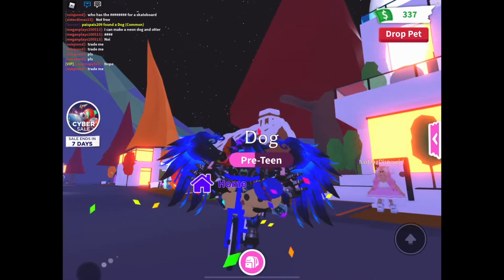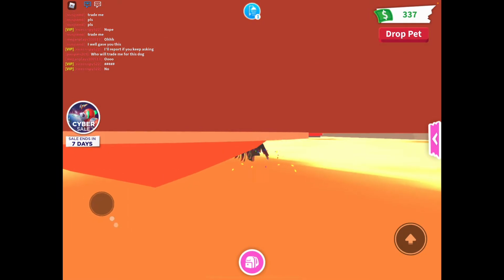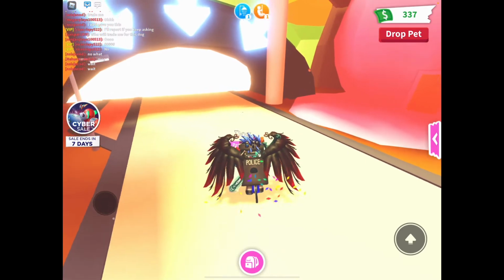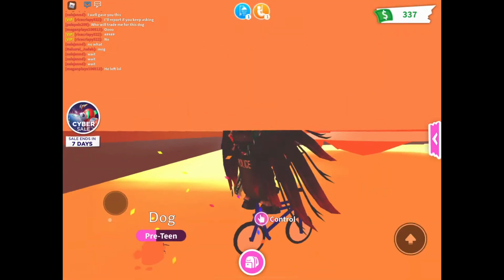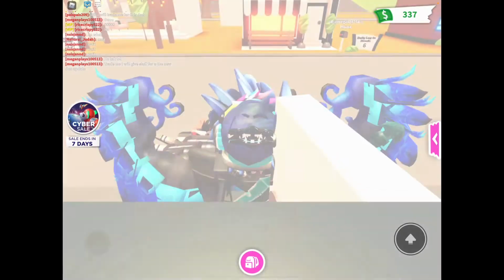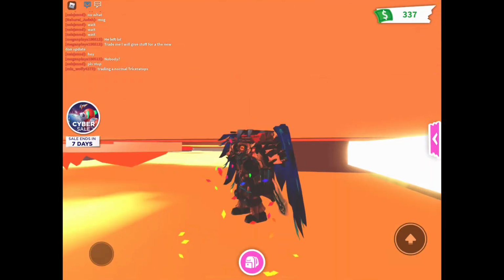Roblox :: Adopt Me Hack Of How To Get under Map {UNPATCHED!!}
First one to figure out 😉